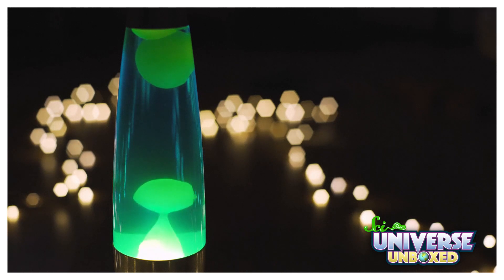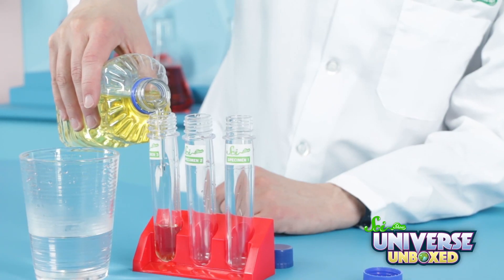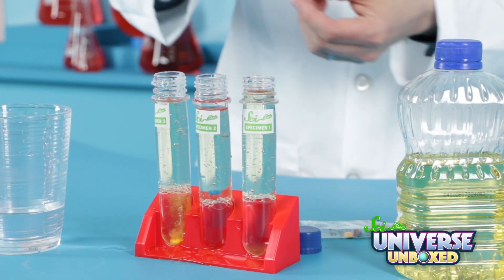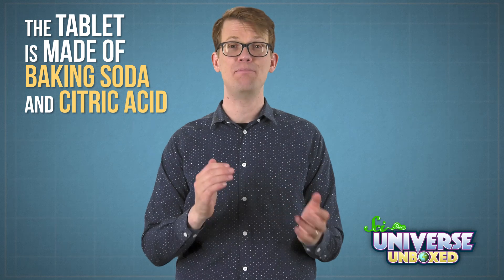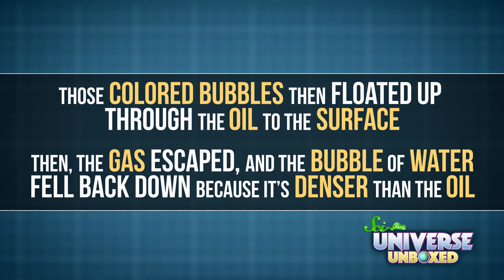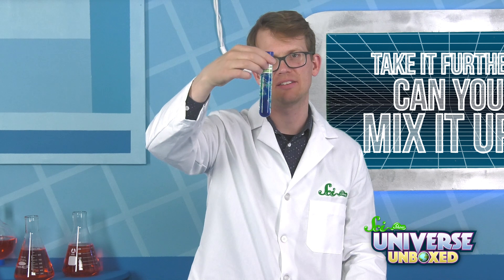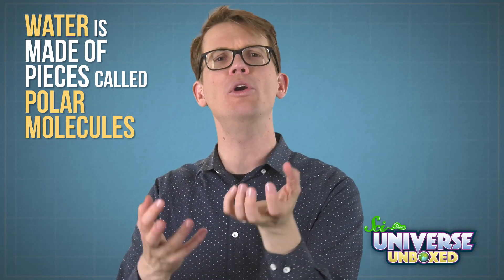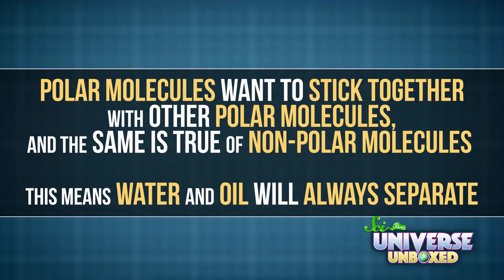Universe Unboxed: Build Your Own Lava Lamp